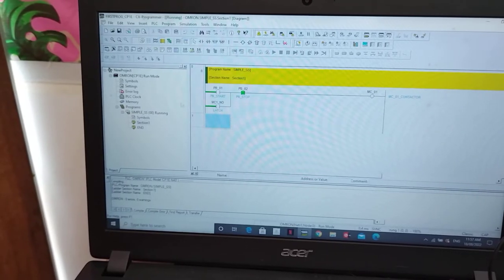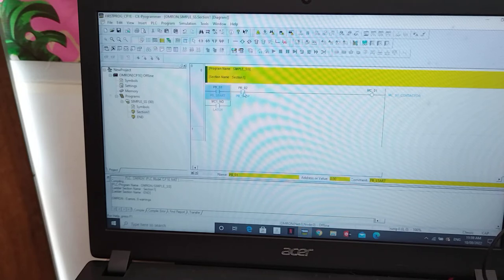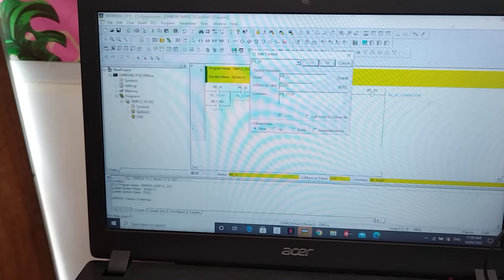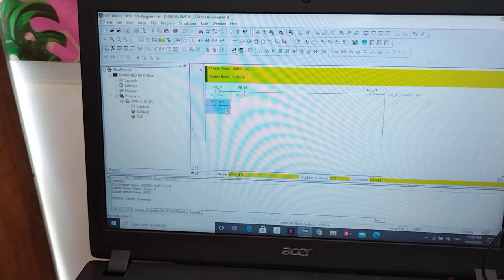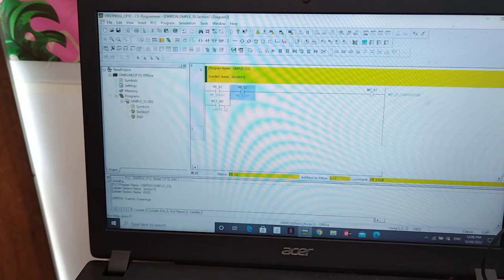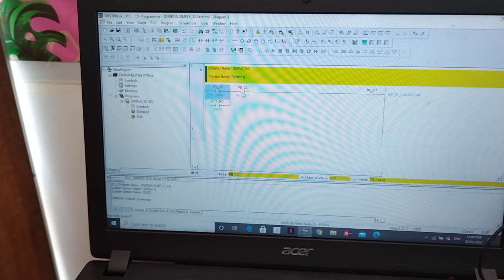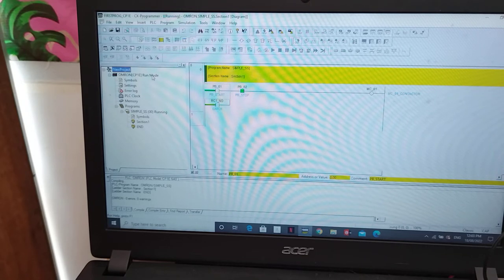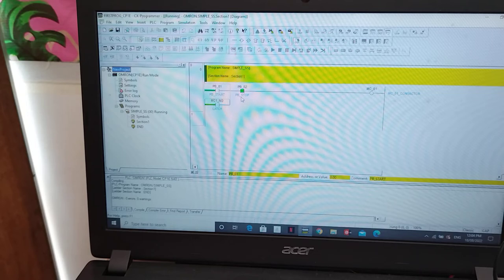BMS - OMRON PLC CP1E-N40DT-D (FIRST LADDER PROGRAM TESTING)